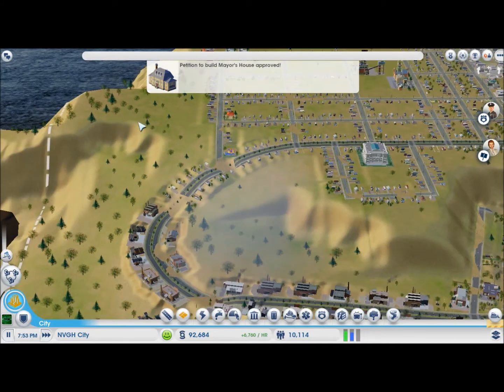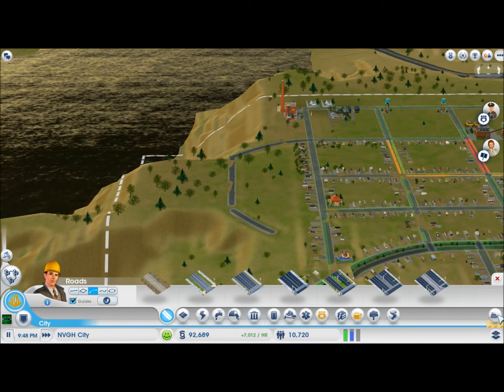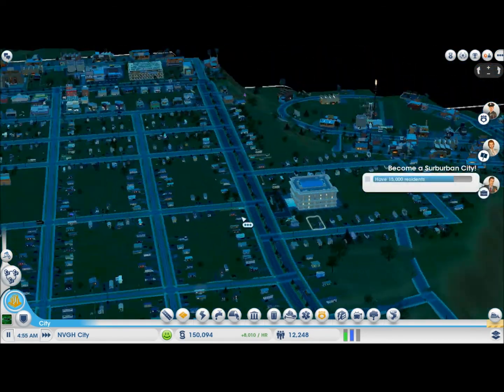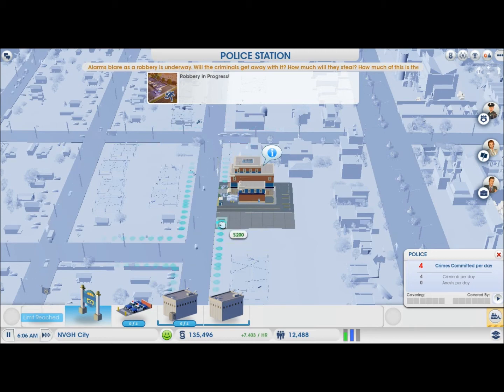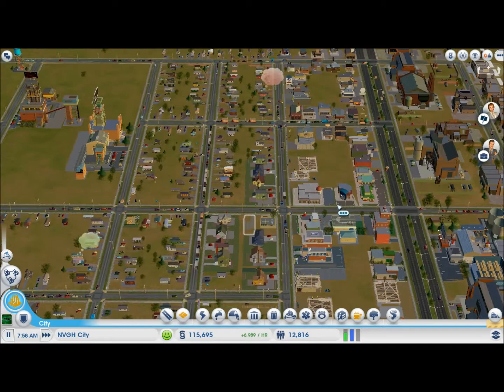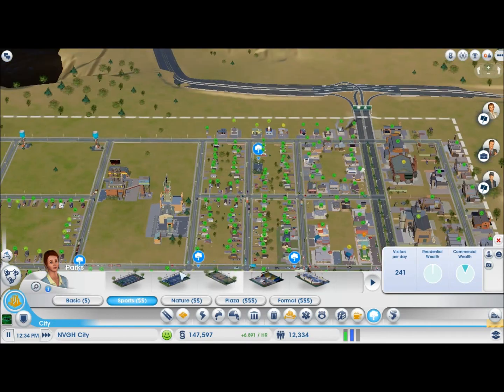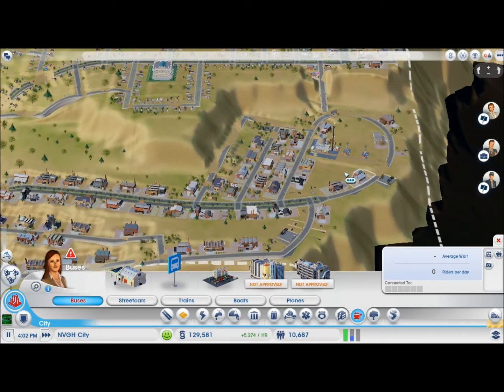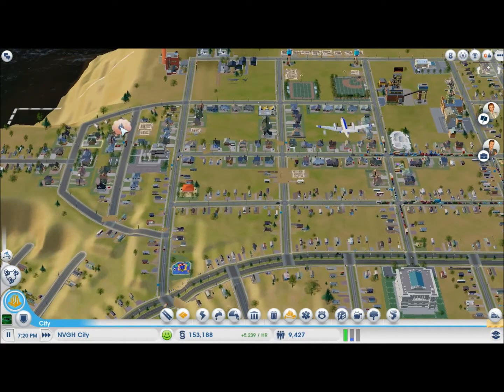Let's Play | SimCity | Episode 4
Episode 4 of my Let's Play SimCity (2013) series. Sorry about the audio, the game's background music/sounds are louder than my voice. I did not know of this until after episode 5 when I watched the gameplay, so I will fix it come episode 6.